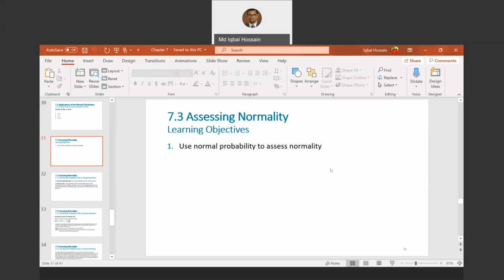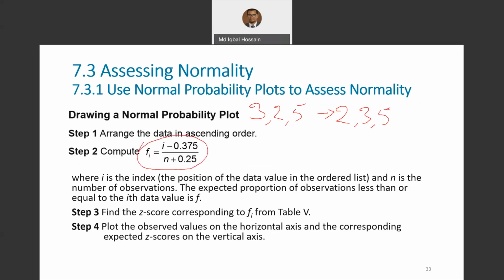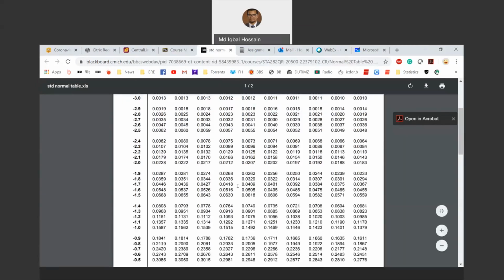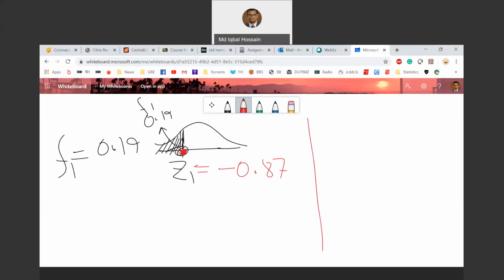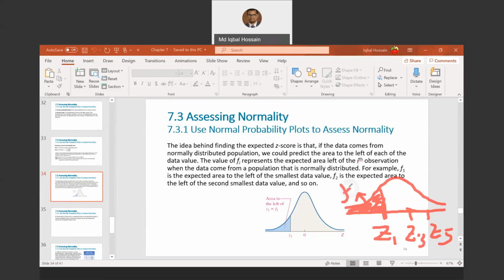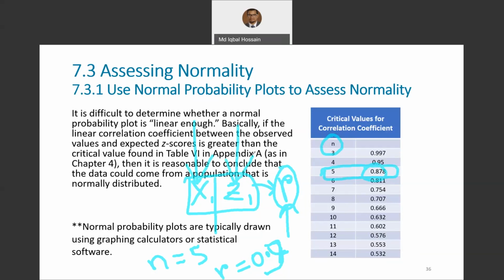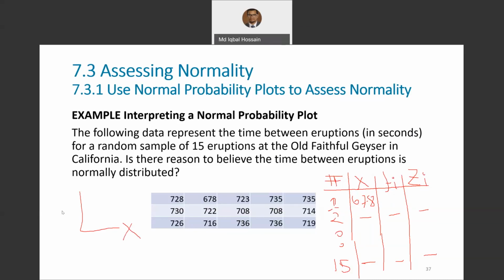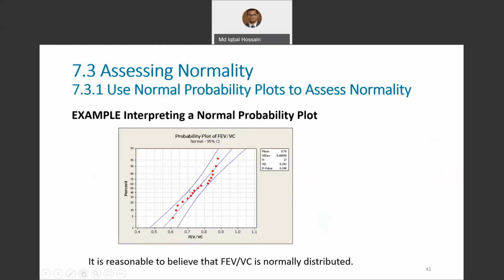Assessing Normality Personal Room 20200320 1204 1